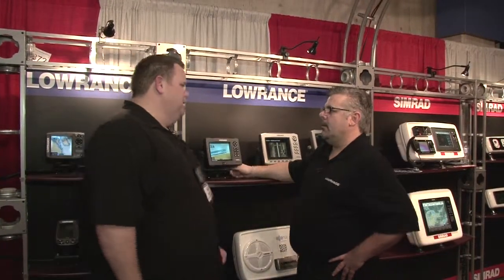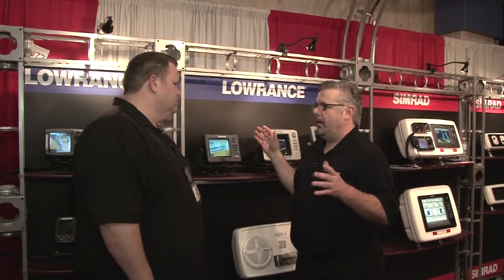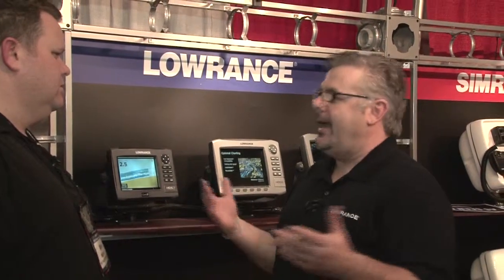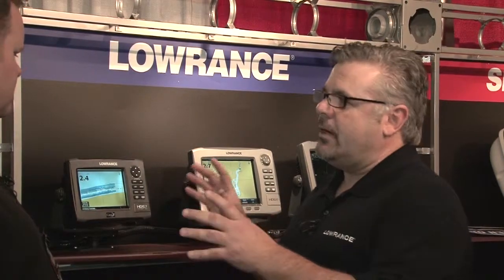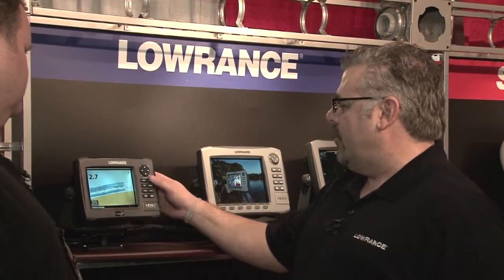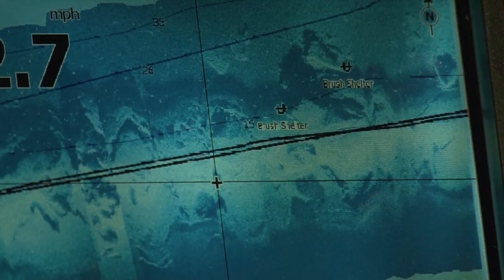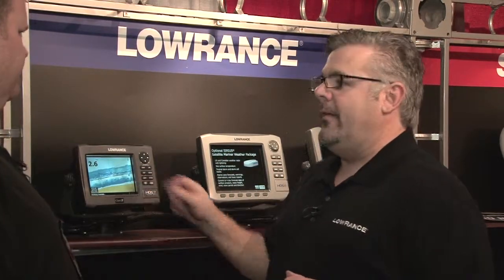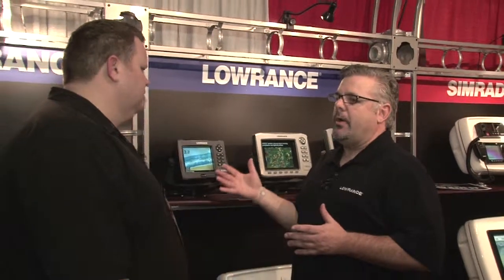BCO @ Vancouver Int. Boat Show - the latest from Lowrance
BC Outdoors Sport Fishing On Location at the 2012 Vancouver International Boat Show finds out about the latest generation of electronics from Lowrance.